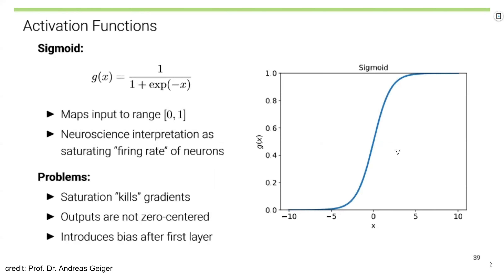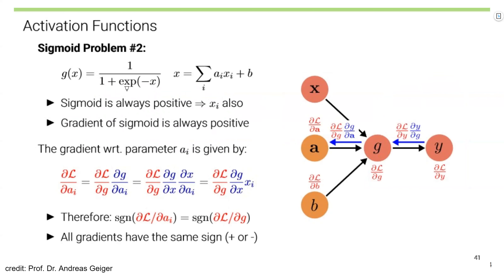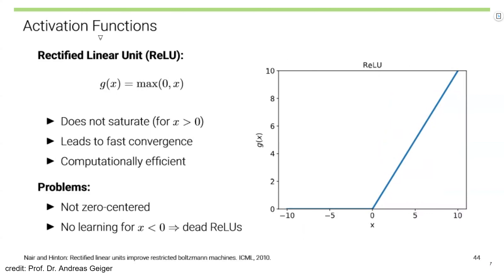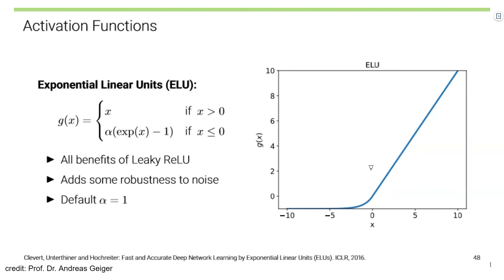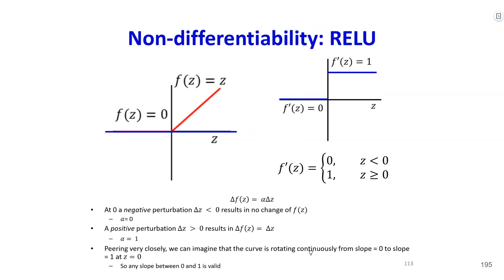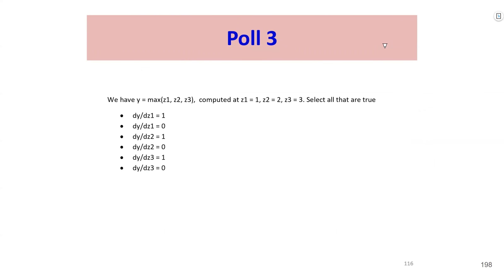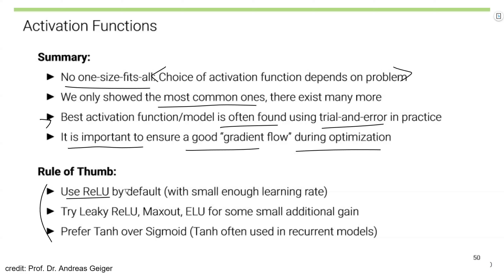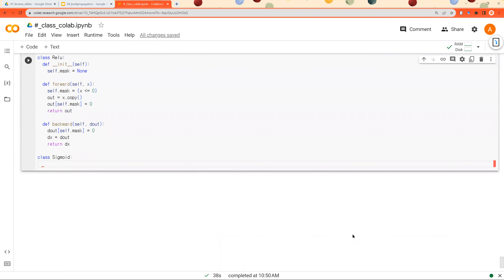Session 04 6 backpropagation eng